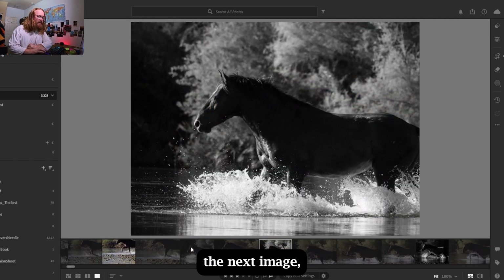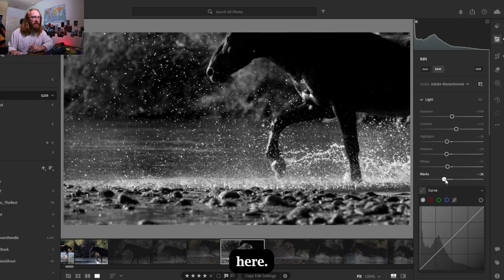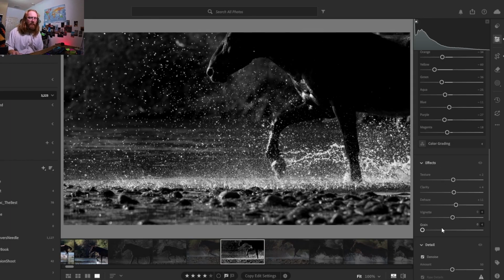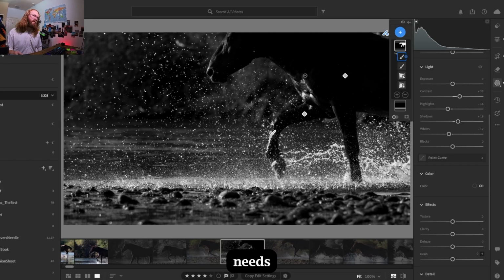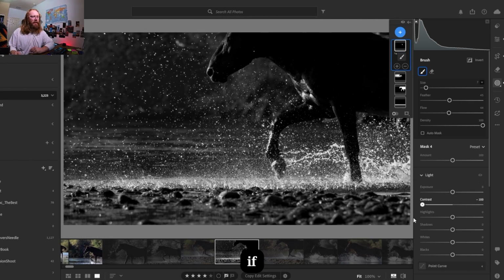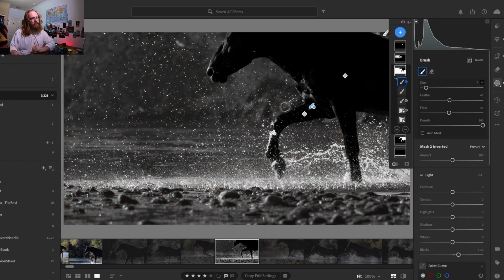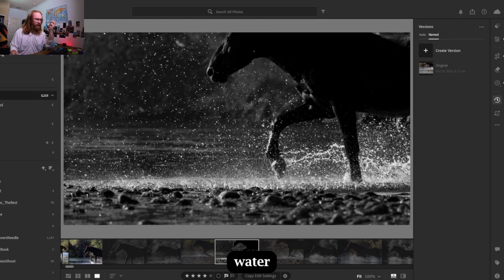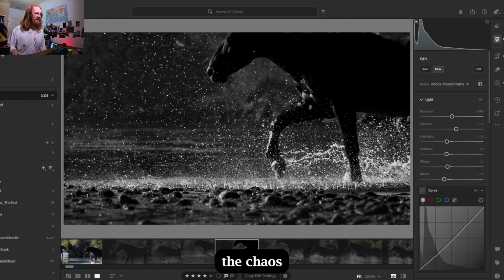Lightroom Photo Edit Full Video - Black And White - Wild Horse Splashing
Join me as I edit a photo of a wild horse splashing in the Lower Salt River using Adobe Lightroom.

00:00 Before / After
01:38 Composition
03:55 Editing Philosophy
05:20 Camera Settings
07:23 Global Light
14:01 Editing B&W by the Color Mixer
21:41 Global Effects
25:27 Mask Foreground
27:33 Mask Horse
44:38 Mask Background
53:15 Mask Chest
01:07:39 Mask Outside Leg
01:15:33 Mask Luminance Range – Water
01:35:49 Mask Brush Water